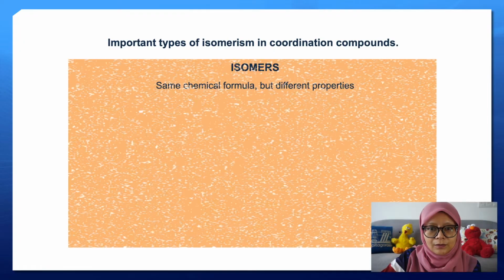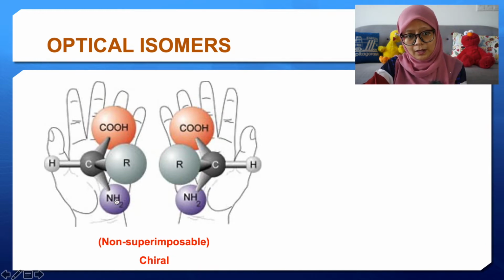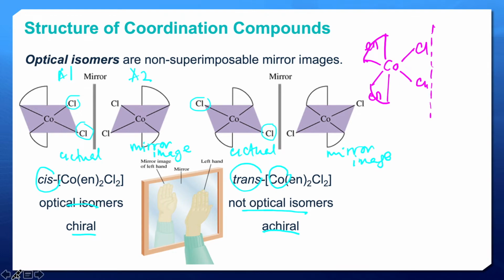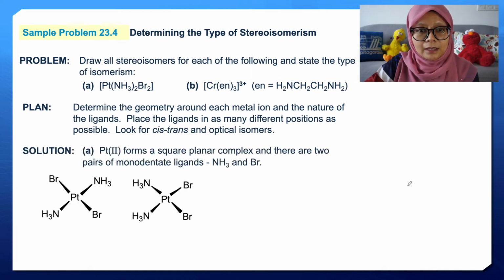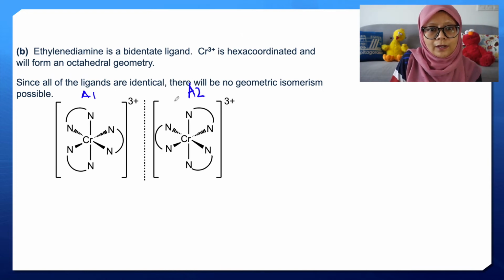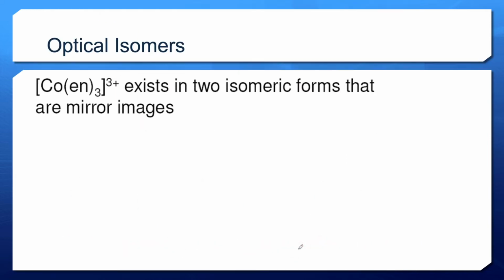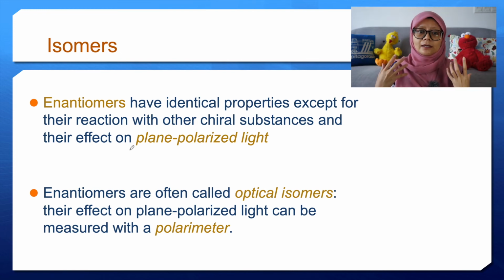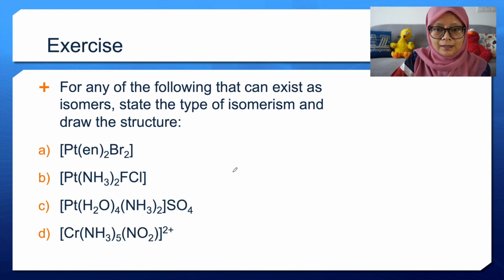Isomerism Part 3 - Optical Isomers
Hi everyone!

In this Part 3, I will explain to you about the optical isomers or known as diastereoisomers, and polarimeter.